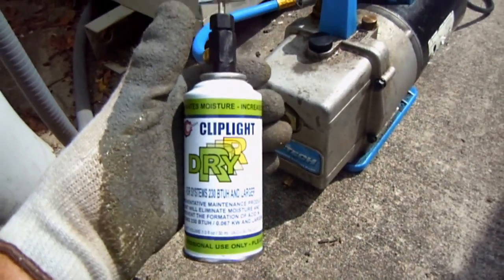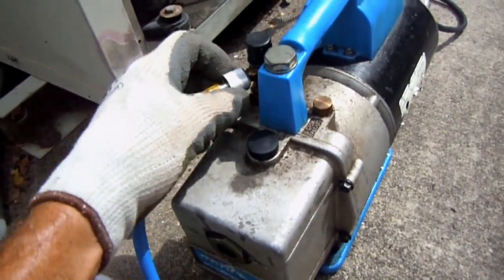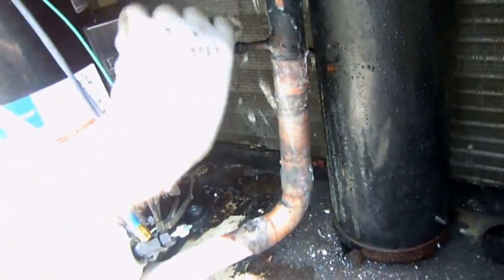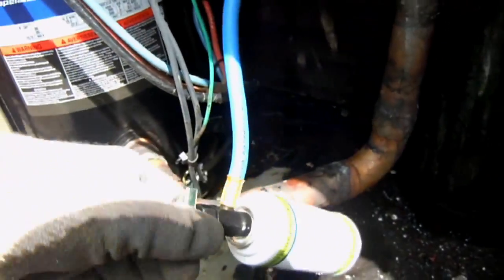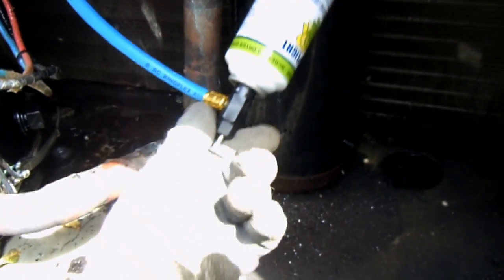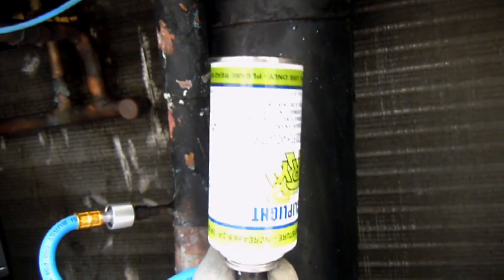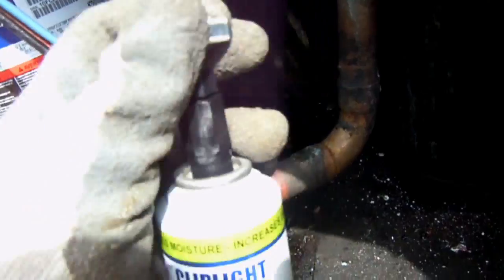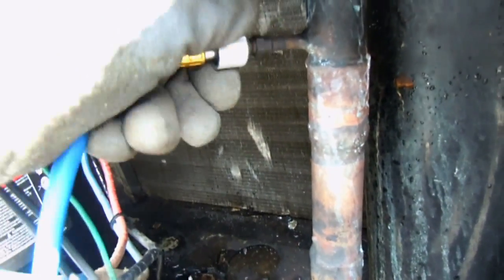HVAC Cliplight DryR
I do a review on Cliplight DryR.

DFm8fbhU6c8EhwFAXy2MjA5MDGnBbJBntg